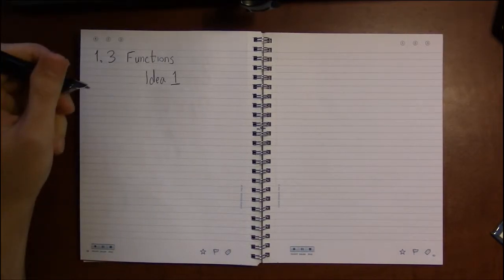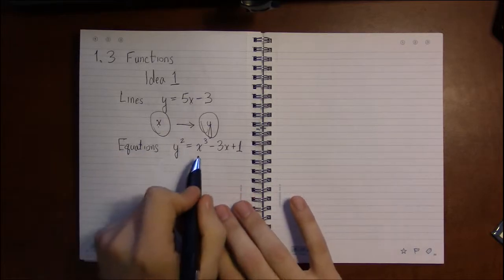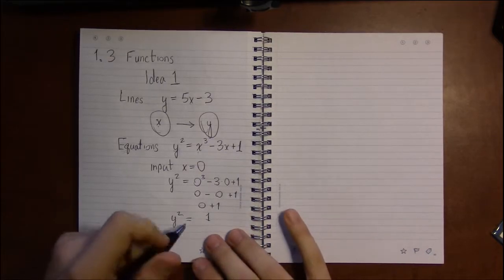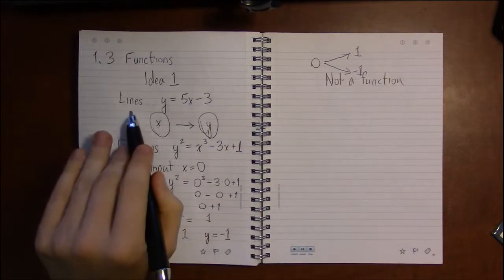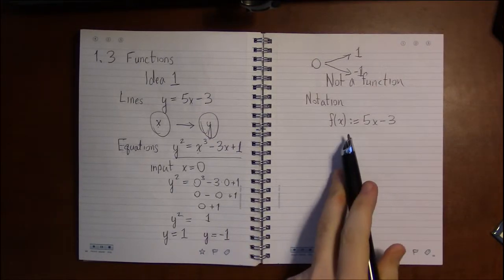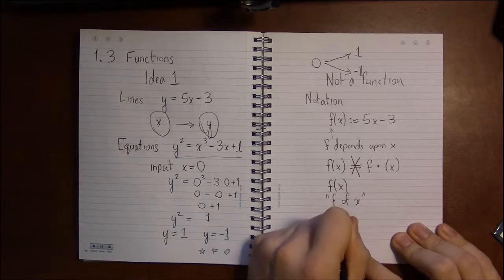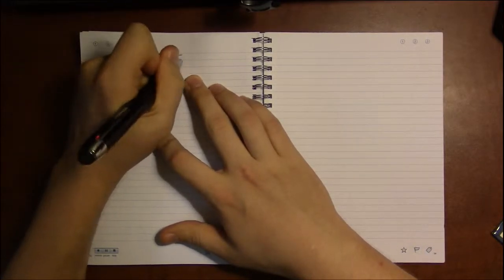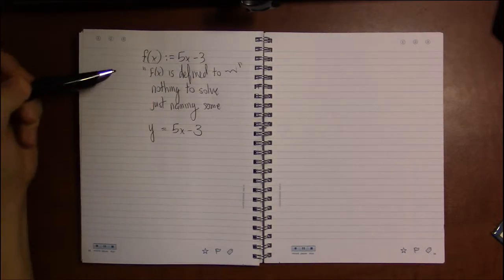1.3 #2—Functions: Idea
Topic: Functions
Section: 1.3